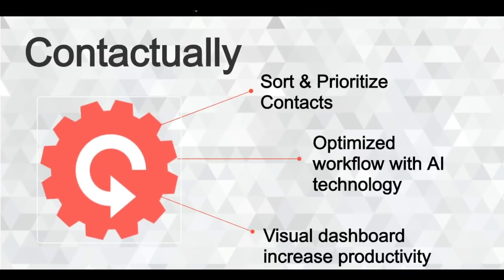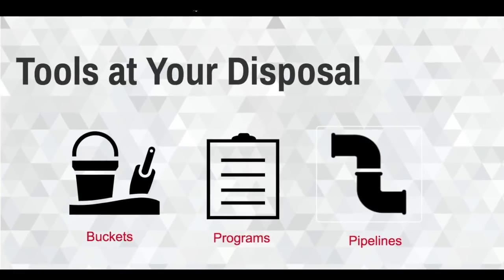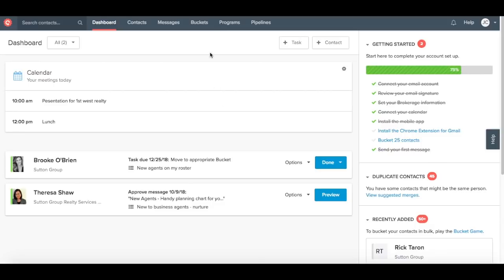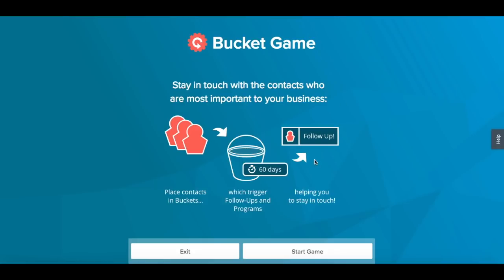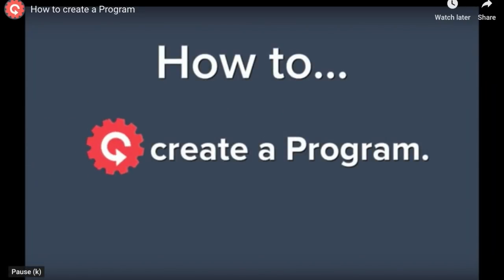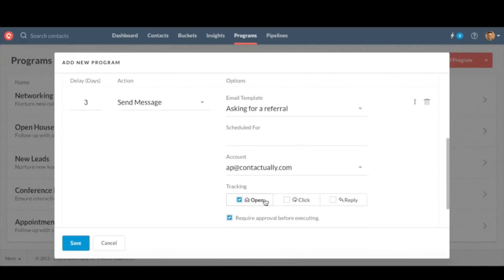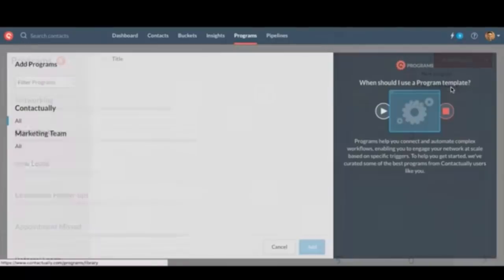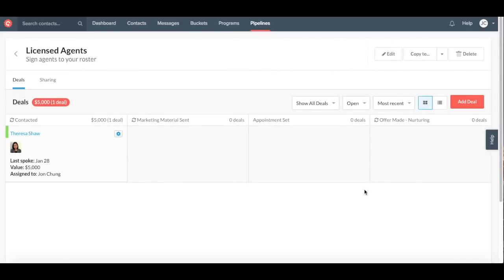Never Lose a Lead Again: CRM for Success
Welcome back everyone!! In this video we show you how to never lose a lead again by utilizing a CRM for success.

If you're thinking about becoming a REALTORⓇ or if you would like to talk to someone about joining Sutton,